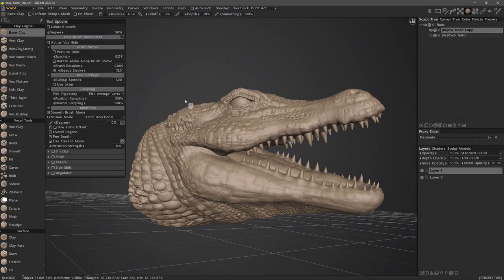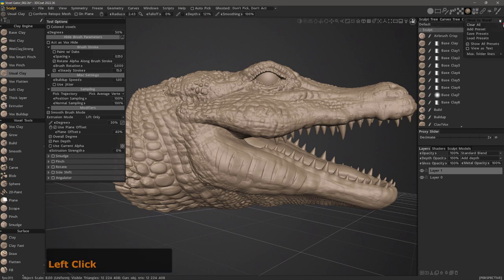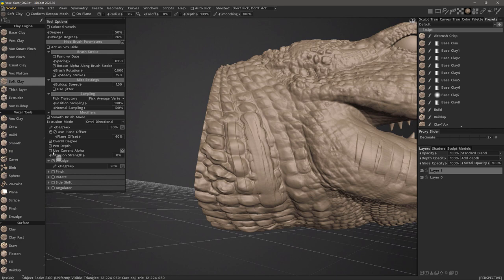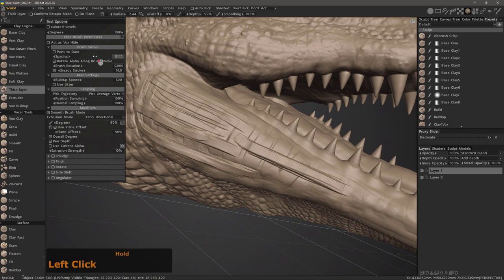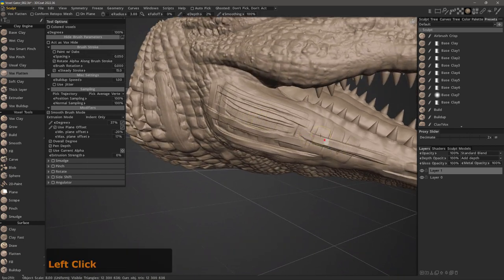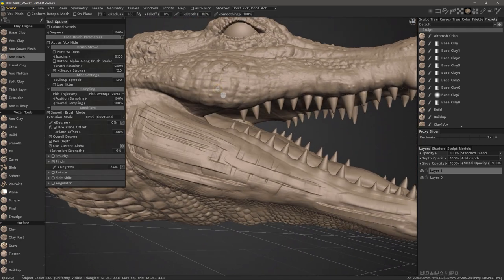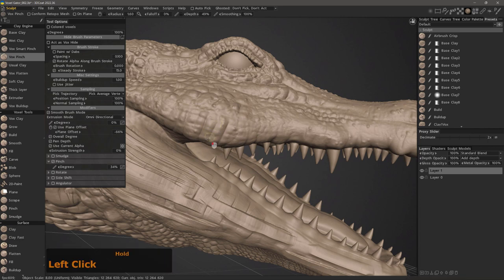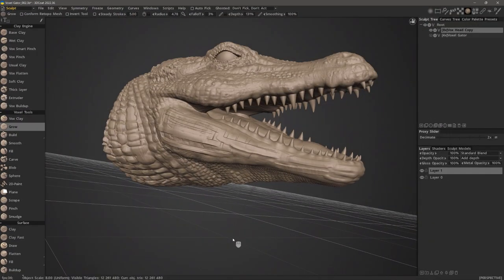New Voxel Brush Engine Pt 2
This video demonstrates the individual brushes of the New Voxel Clay Brush Engine.

You can also follow us at:
3DCoat.com/forum
Facebook.com/3dcoat
Twitter.com/3dcoatofficial